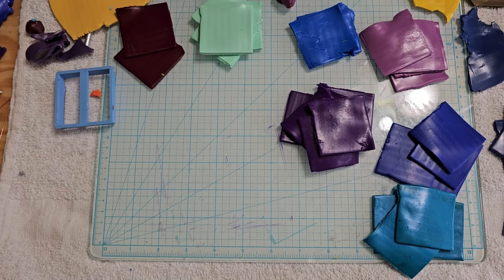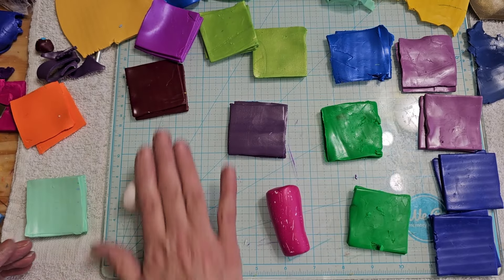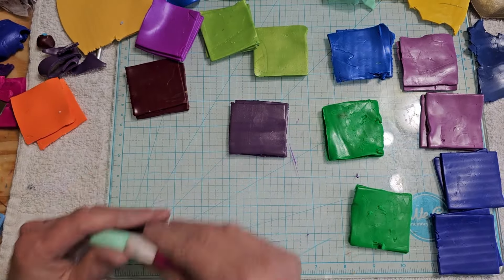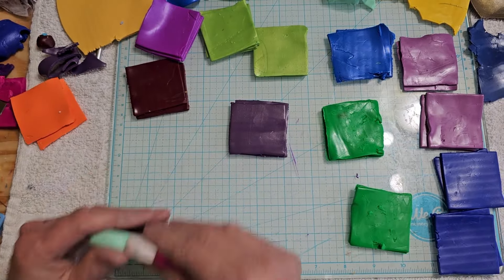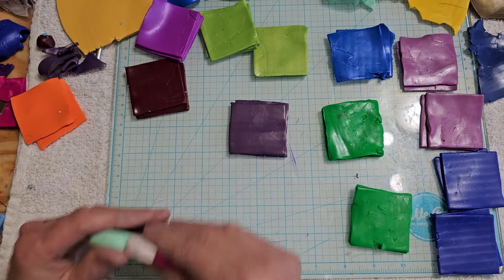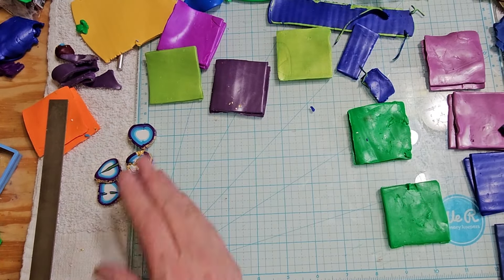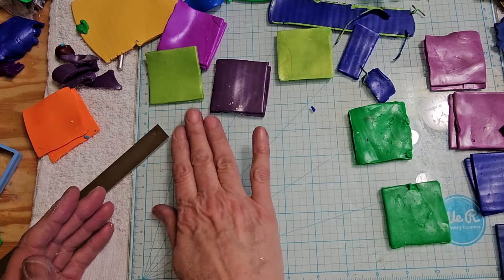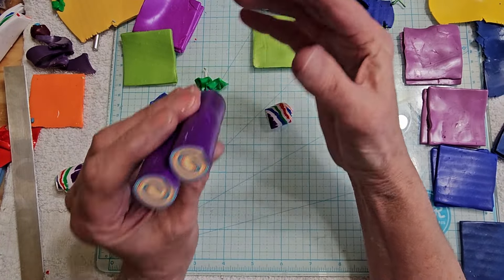1st out of 5 Polymer Clay Canes, Leaves and Spirals Tutorial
We have about 4 to 5 videos of just making basic canes and hopefully get ideas for things I want to make with them. In this video there is a few canes but also a bright pink leaf and a spiral rainbow cane.